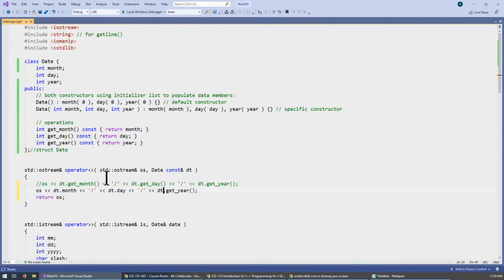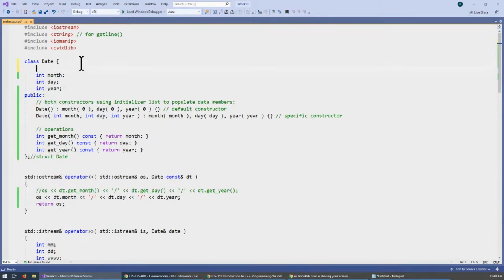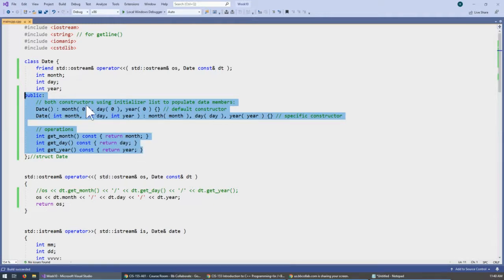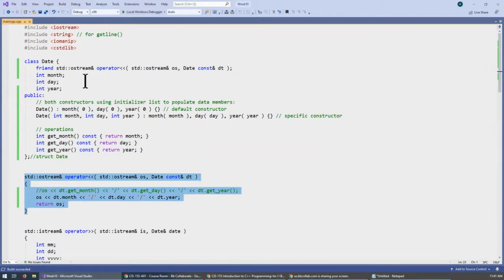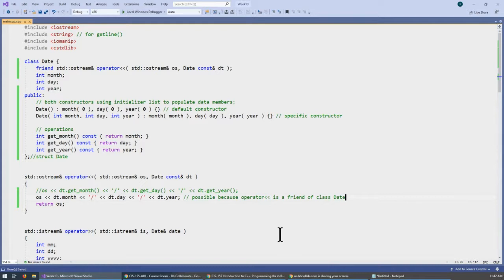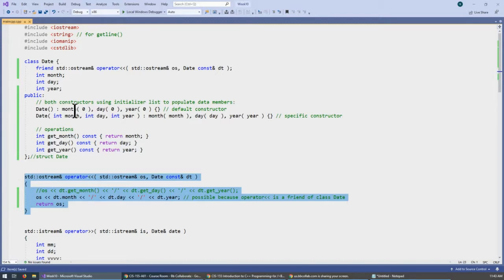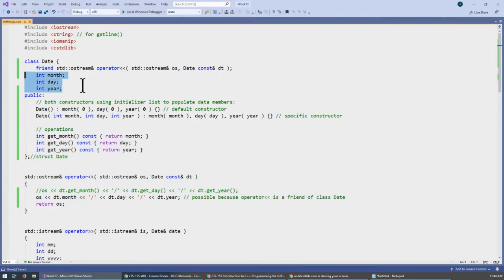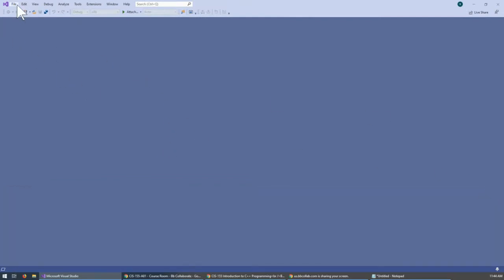11.2 - friend functions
11.2 - friend functions